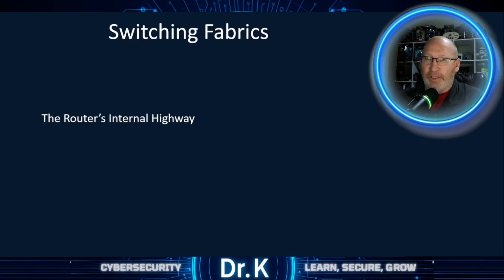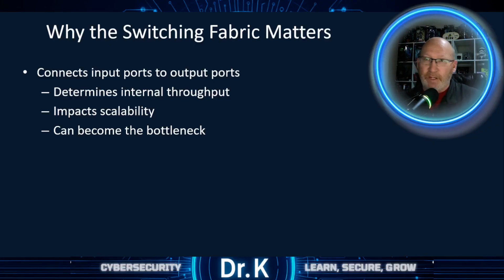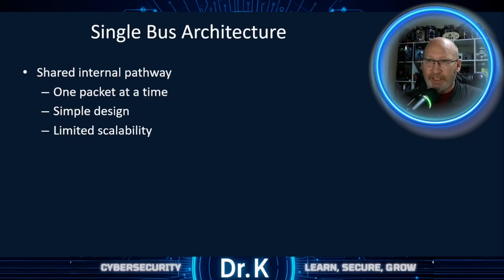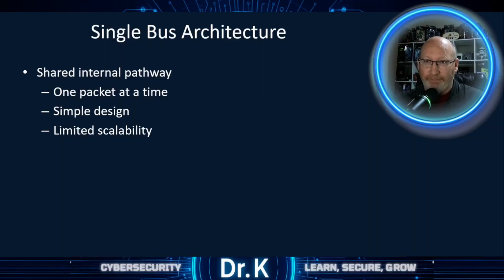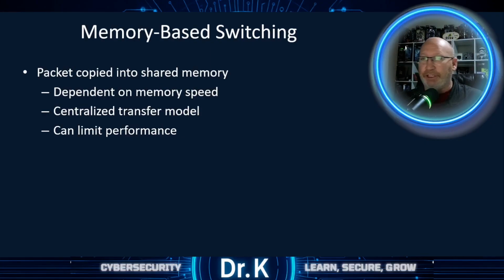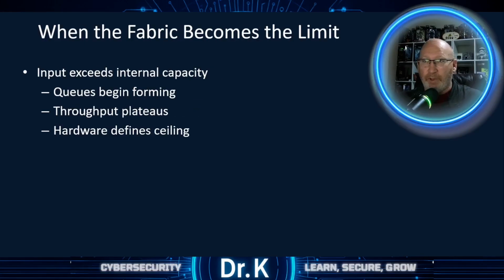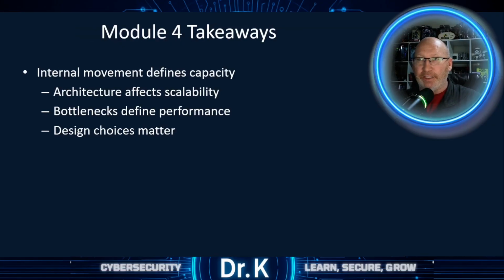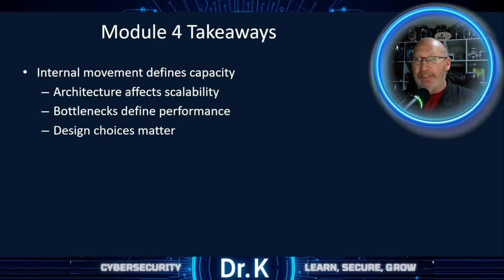CYBV-326: Week 7 Module 4